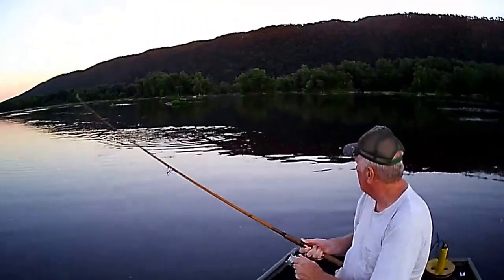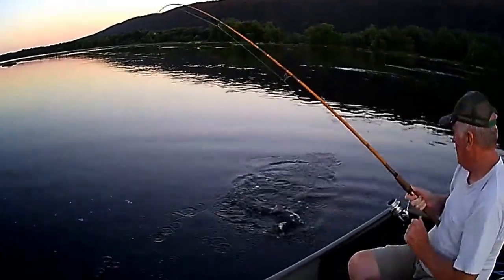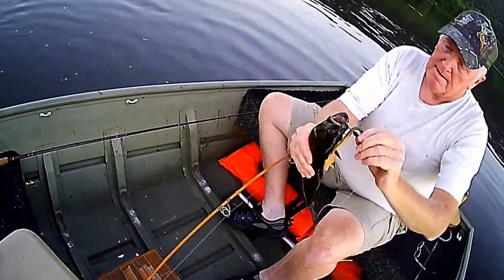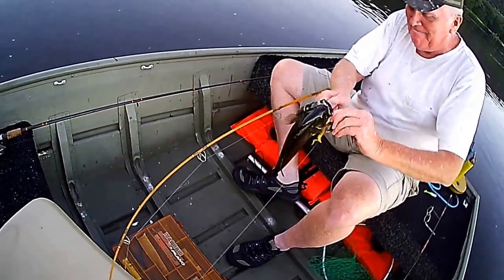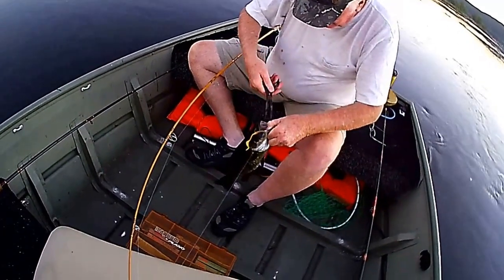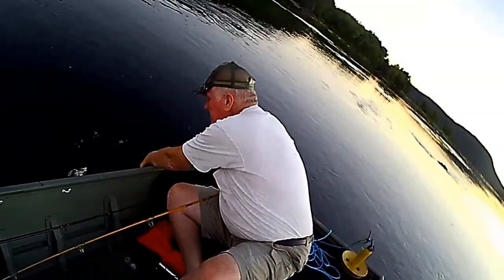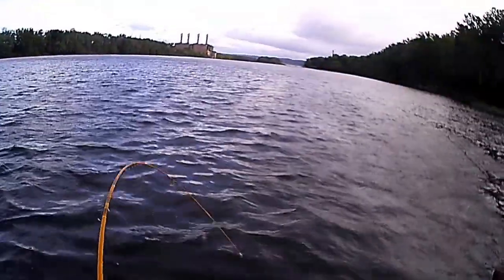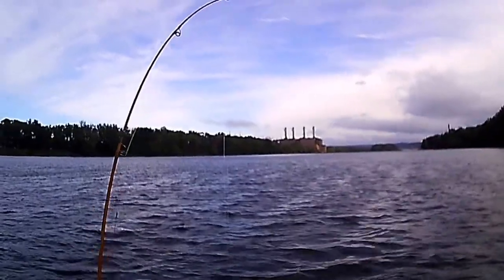Bass Fishing The Susquehanna River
Steve Taylor with Susky Fishin' shows the Soft Baits used  Bass Fishing The Susquehanna River, they were the Lockett 6" Wacky Worm in Claw/Orange Swirl, rigged on a Sled Head Jig and  Lockett 3" Senko Worm in Pearl with tail dipped in JJ's Magic Chartreuse, rigged as a NED rig.

"A Smart Fisherman Is Always Learning"